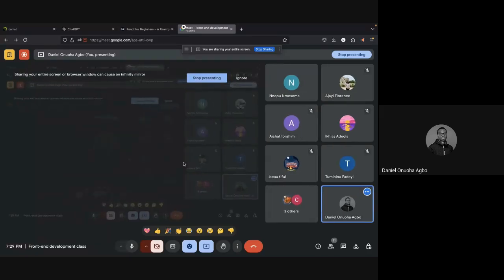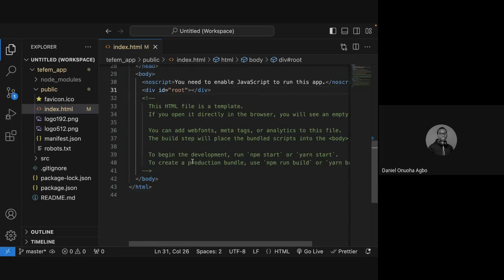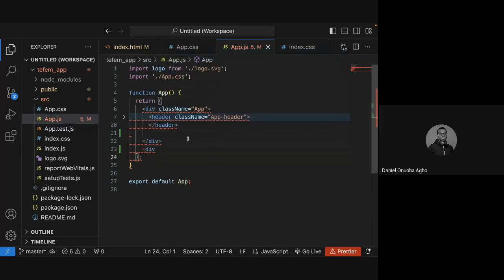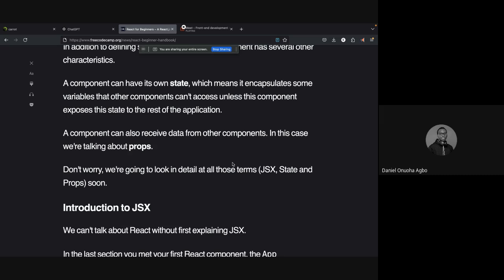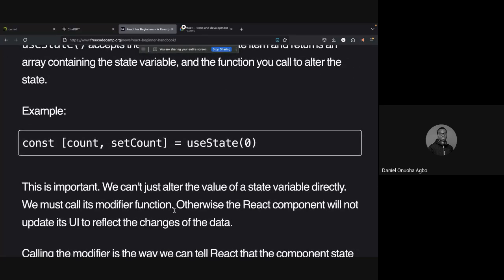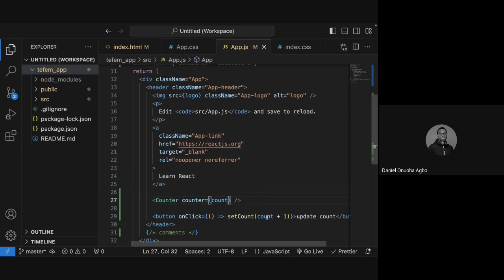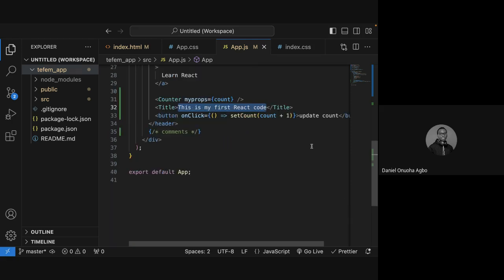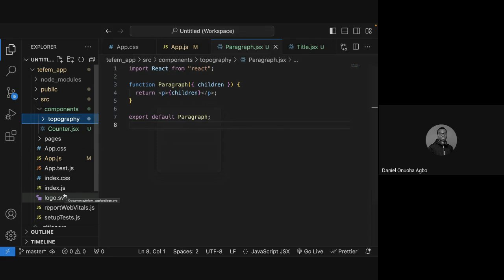Master React for Web Development | Beginner-Friendly Class | TEFEM Africa Fellowship 2024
Master React for Web Development | Beginner-Friendly Class

Looking to enhance your web development skills? This class is your ultimate guide to mastering React, one of the most powerful JavaScript libraries for building dynamic and responsive web applications. Whether you're a beginner or brushing up your skills, this video covers everything you need to start your React journey.

🖥️ What you'll learn in this class:
- What is React and why it's essential for modern web development
- Setting up your first React app
- Understanding components, props, and state
- How to build interactive user interfaces
- Real-world tips for React developers

📌 Why React?
React simplifies front-end development, making your websites fast, scalable, and efficient. It's a must-learn for every aspiring web developer!

- Beginners stepping into web development
- Developers transitioning to React from other frameworks
- Anyone eager to build modern, user-friendly web applications

📺 Watch Now and start your journey to becoming a React pro!